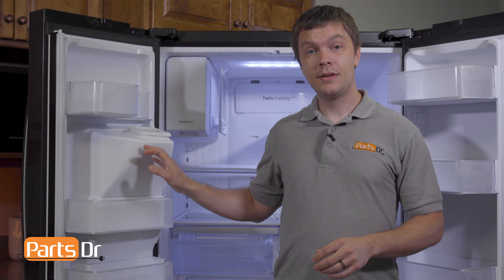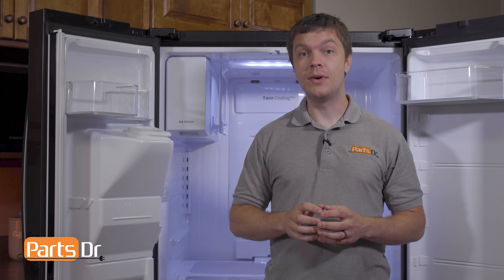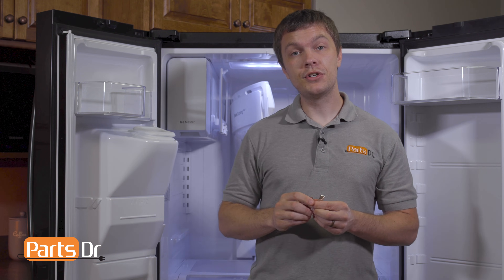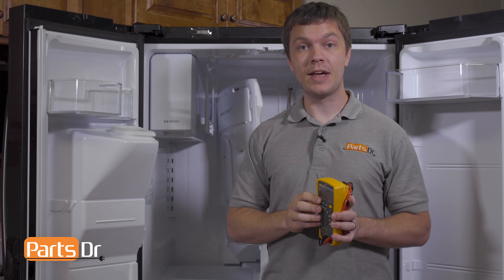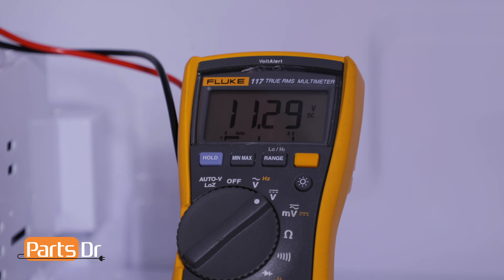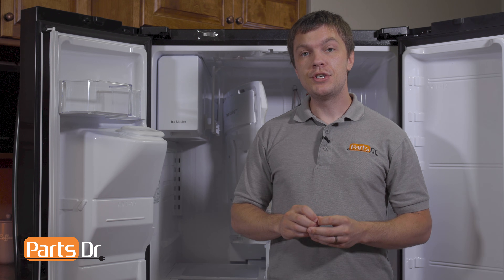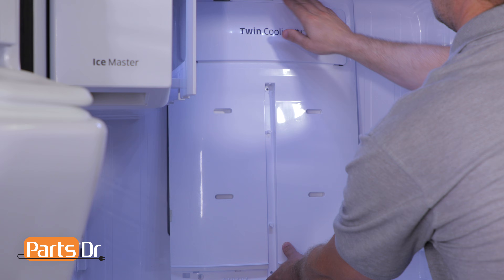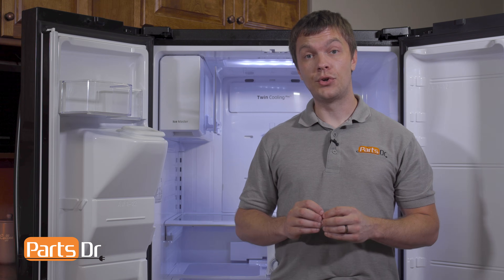How to voltage test a Samsung Refrigerator Evaporator Fan Motor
Step-by-step instructions on how to test evaporator fan motor for voltage in a Samsung refrigerator. The fan shown in the video is Part # DA81-06013A  (PD# PD00031112) but the instructions in the video applies to many different part numbers and models of Samsung refrigerators.

Tools needed:
– Philips screwdriver
– Multimeter

Replaces these part numbers: DA31-00287A, U92C12MS1B3-52, 3612JL-04W-S49, 3967908, AP5914786, PS9603956, EAP9603956, DA61-08187A